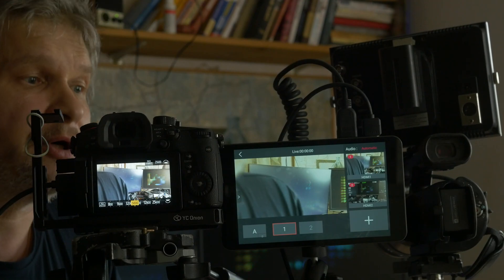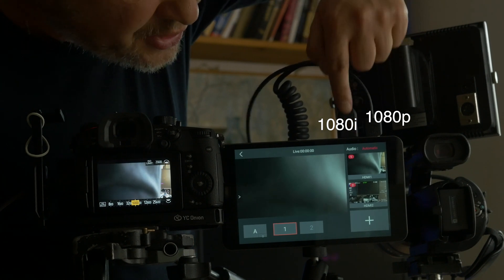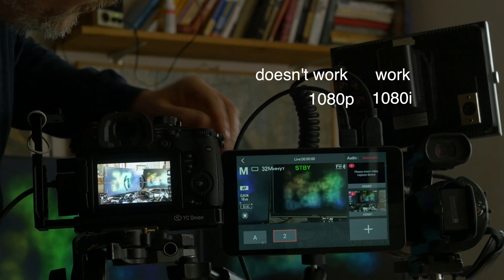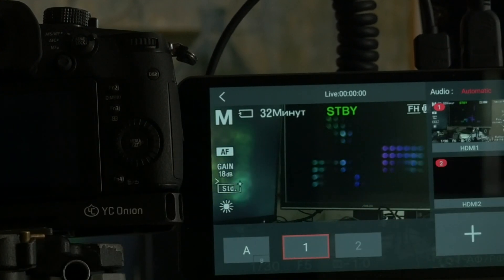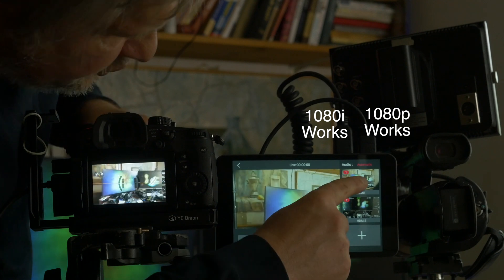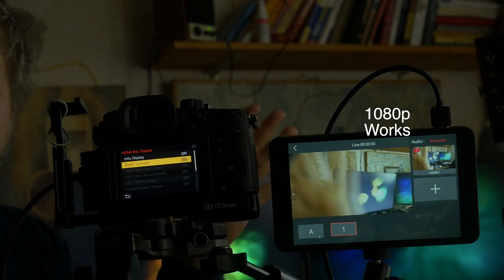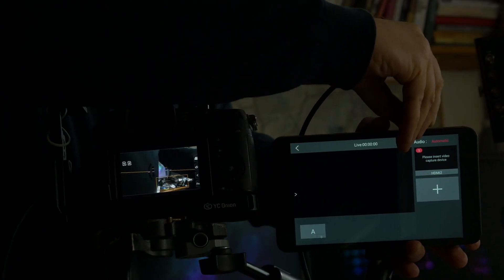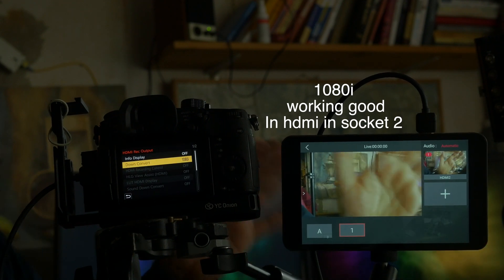YoloLive. HDMI input 2 problem. 1080p doesn't work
I'm in process testing Yololiv switcher/streamer. HDMI input 2 problem.  1080p doesn't work. Not depend of cables. Just 1080i. But for HDMI in 1 works both. Have you this problem? How I can solve it? Thanks.
Тестирую интересный, но мало известный свитчер для мобильных трансляций - стриминга YoloLiv - YoloBox. В процессе съемки обзора. Но периодически сталкиваюсь с мнимыми багами. Например этот. Вход 1 1080 прогрессив берет, а вход 2 только интерес. Техподдержка отвратительная, поэтому задаю вопрос тем, кто свитер применяет. Сорри за инглиш. Там просто пользователей много больше и есть вероятность, что ответят. Как пойму что к чему, сделаю на русском обзор